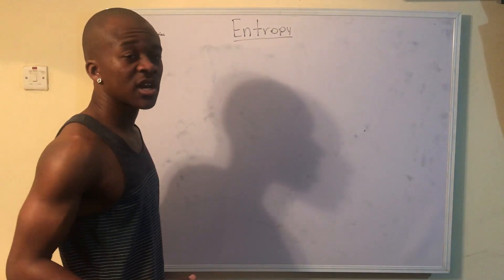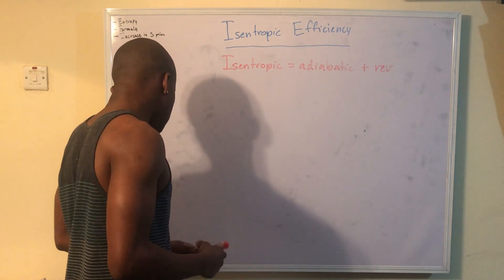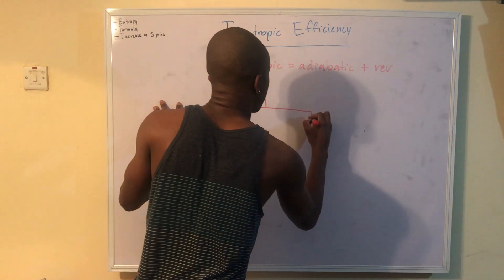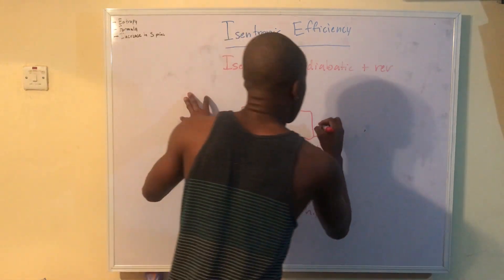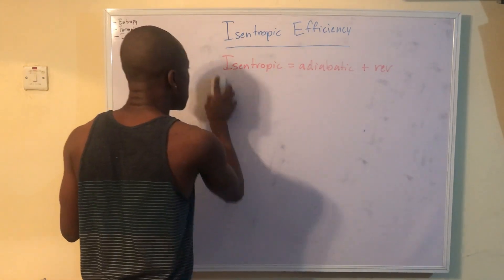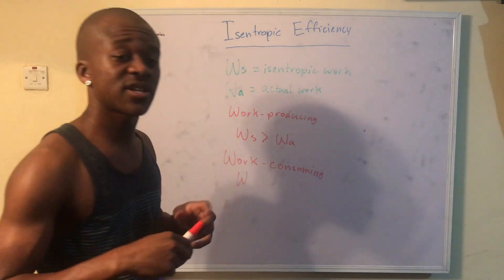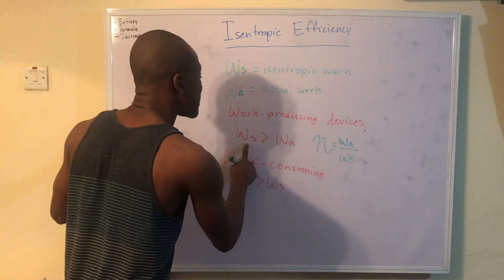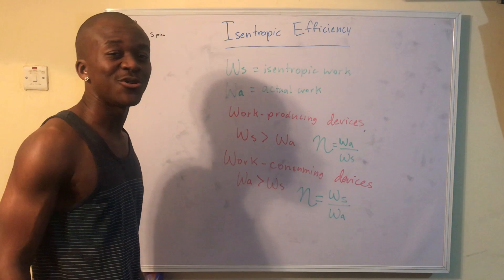Lesson 17: Isentropic Efficiencies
An introduction into isentropic efficiencies. This should give you a brief overview before looking at isentropic efficiencies for specific devices such as turbines and compressors.